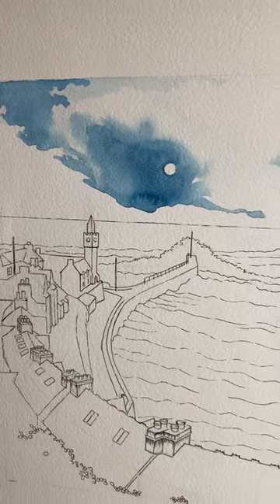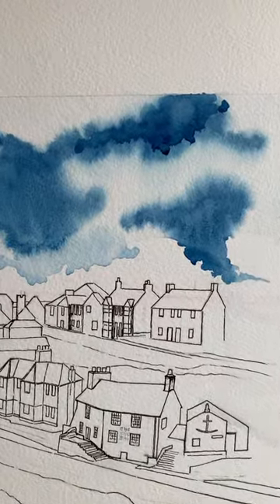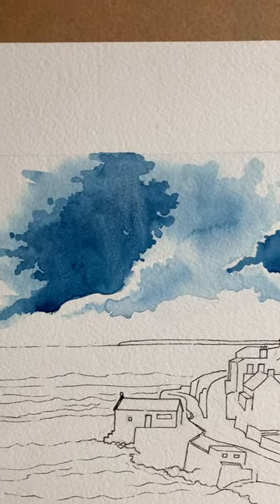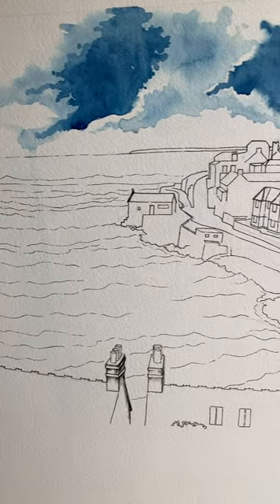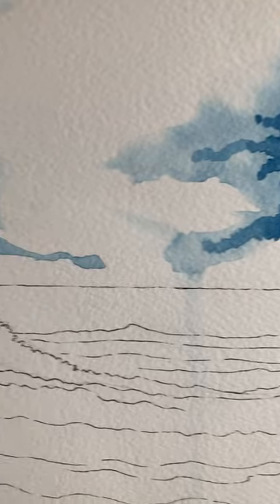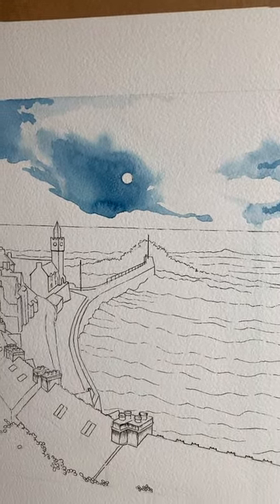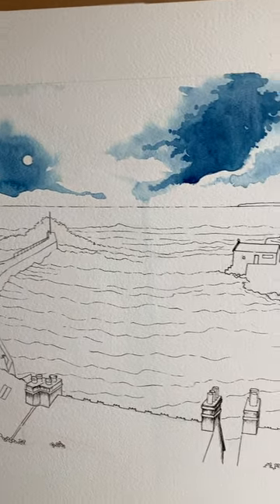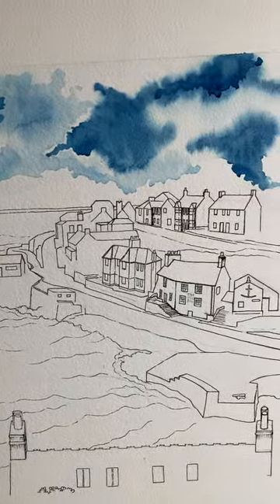Porthleven watercolour with ink. No5 a look at the paint now dry.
Porthleven, watercolour and ink painting. Documenting the stages of development to the painting.